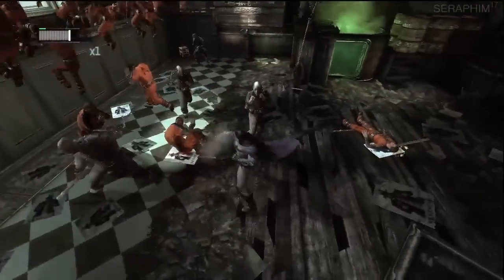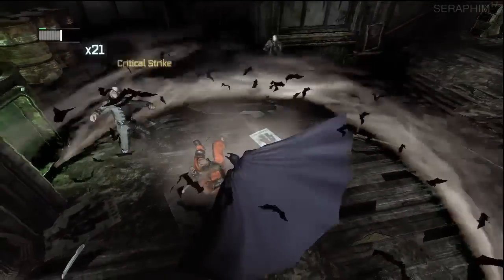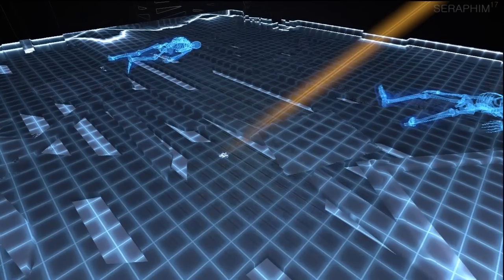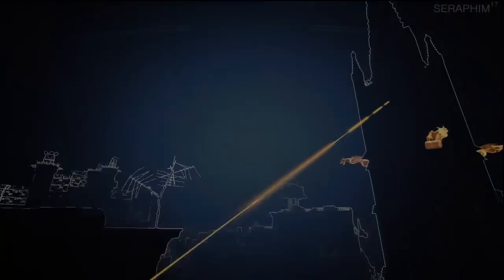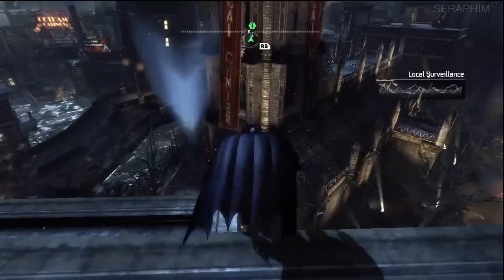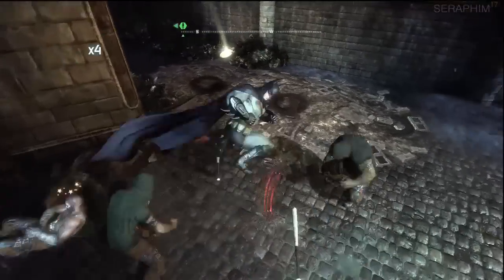Batman: Arkham City - Hard+ Difficulty - Dealing with Dent/ A Bullet From an Old Friend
This is a full run through of the caped crusaders campaign on the hard difficulty New Game+ . I will not be upgrading my life/armour and there will be no sidequesting whatsoever. There will be plenty of street justice and more death wishes than you can shake a Charles Bronson at.